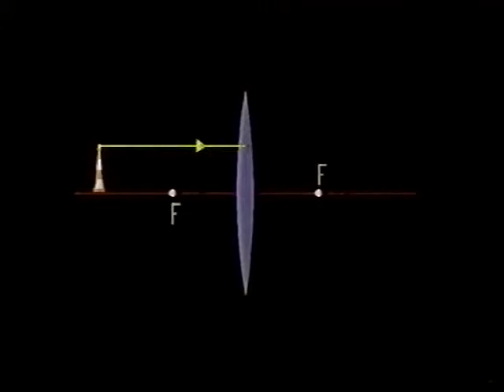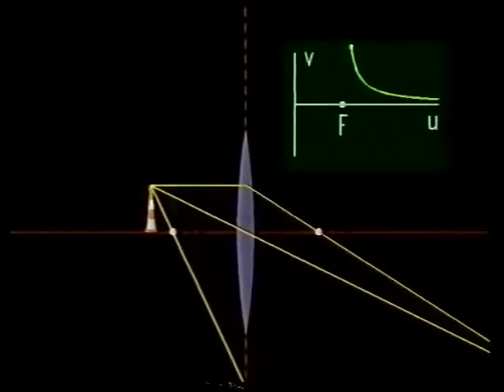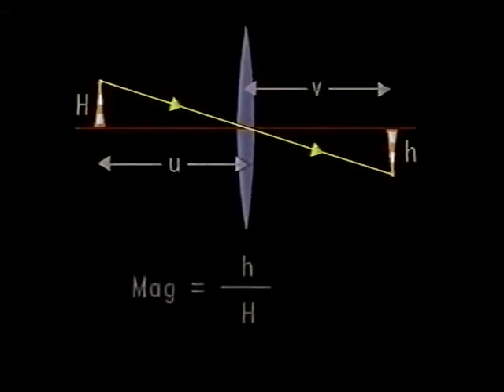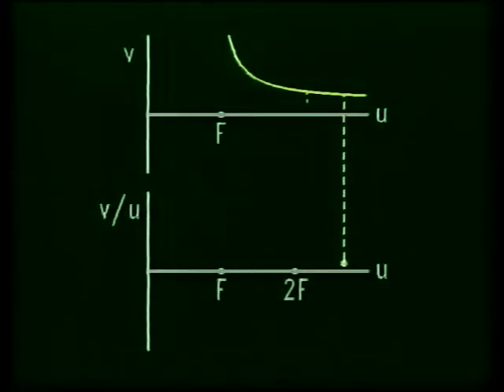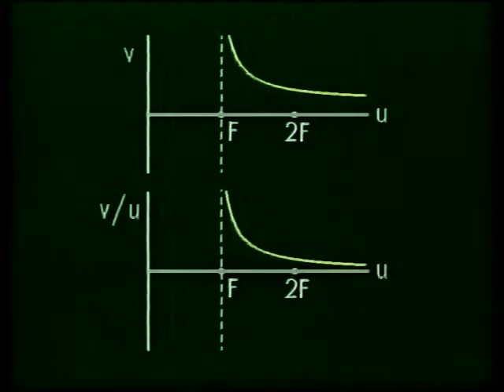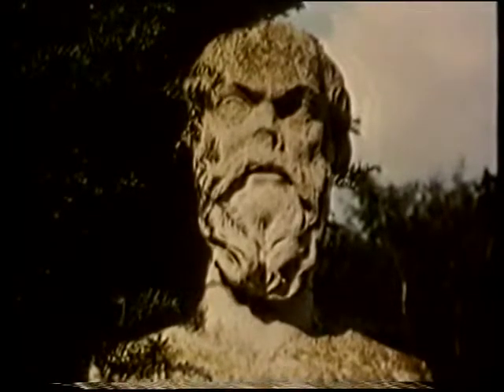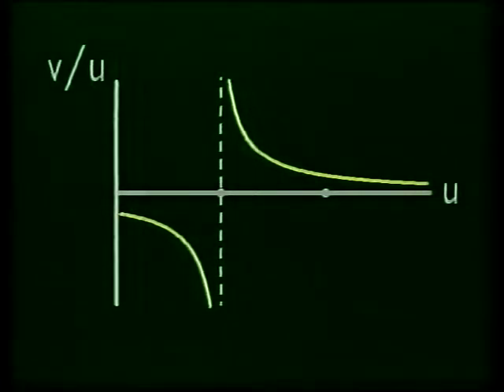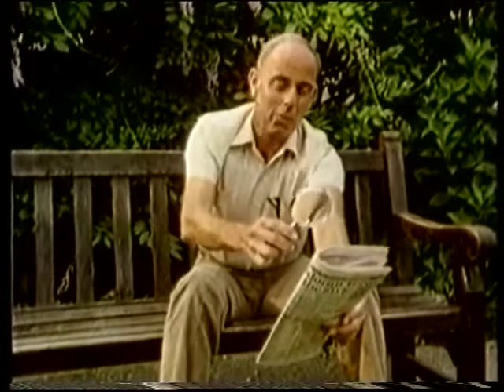OU BBC T281 Ep 8 of 8 The Optical Lens Basic Physical Science